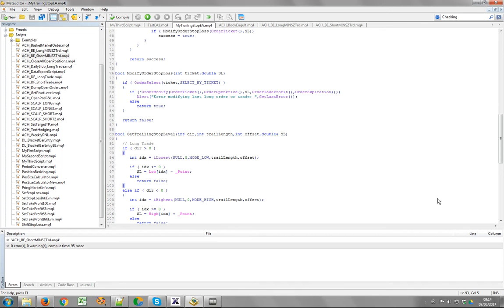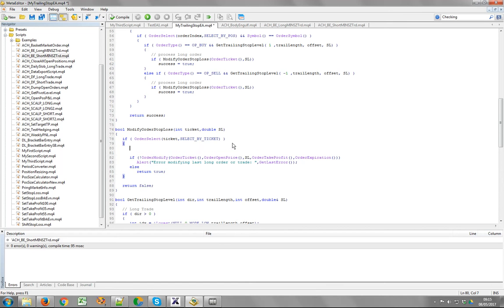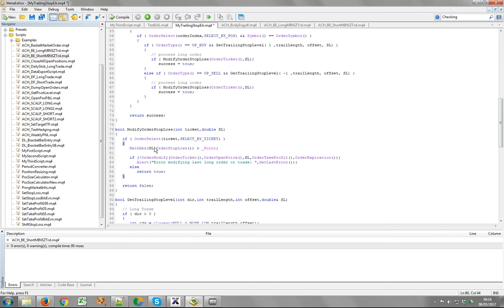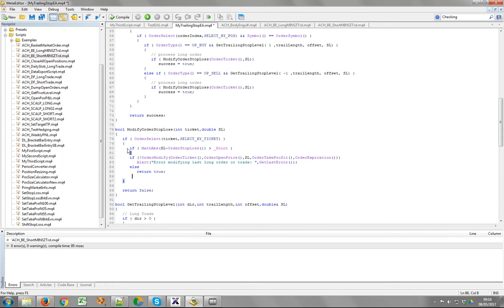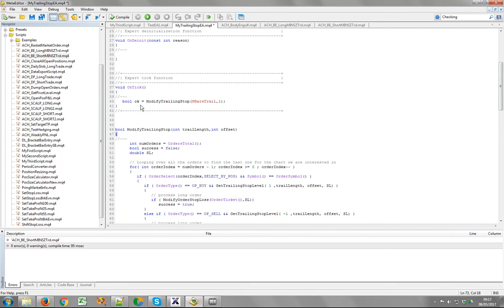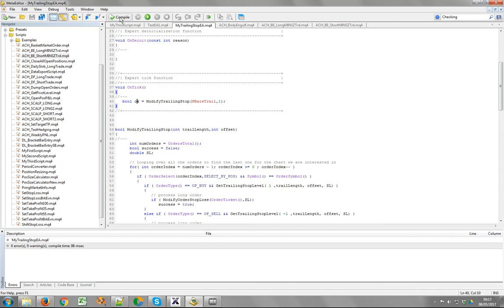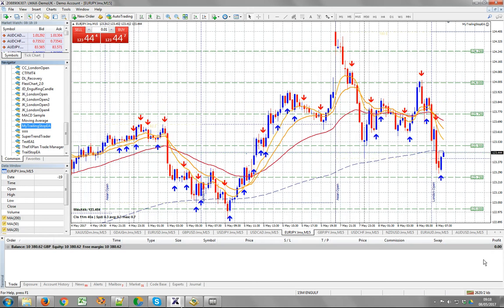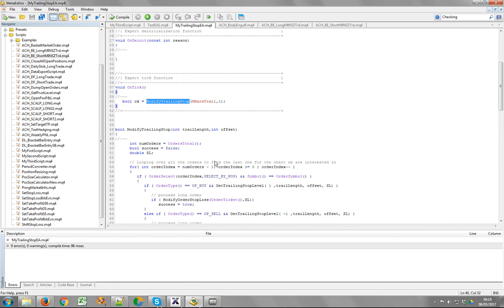Mt4Lesson17 TrailingStop Part6